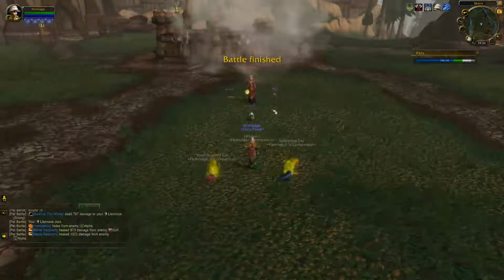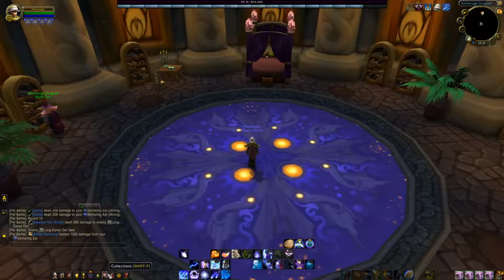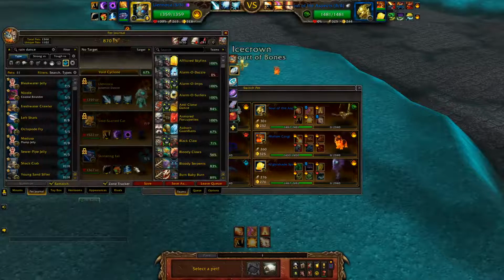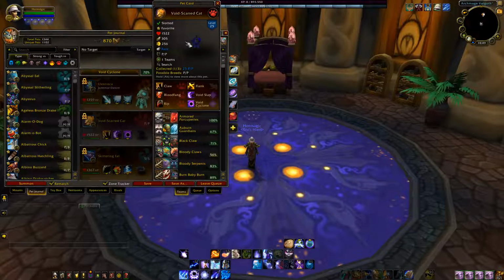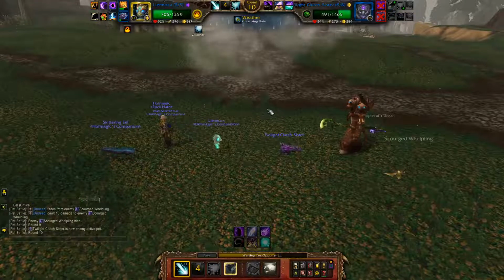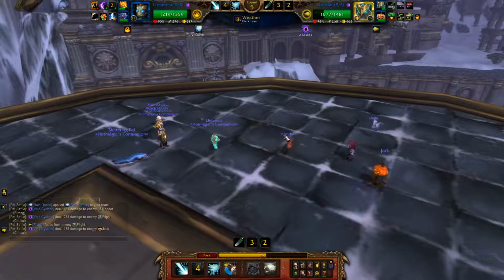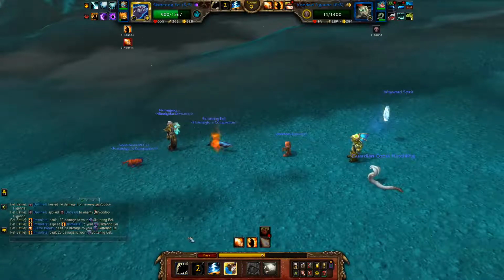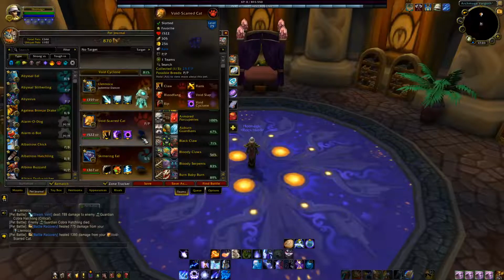PVP Pet Battles: Trying Out The New Void Cyclone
For this one I shall be trying the newer version of the flying type ability we all know as cyclone but in the form of a magic type ability called "Void Cyclone". Both have their pros and cons but the void-scarred cat is probably the best pet out with this new ability. Really hope you guys enjoy :)